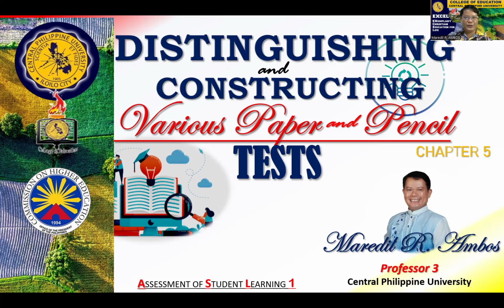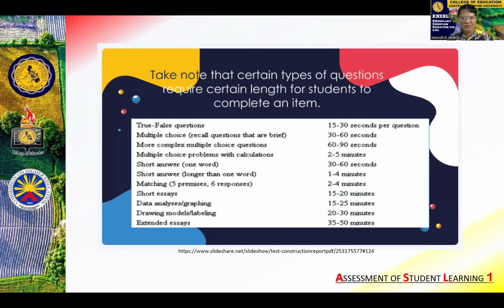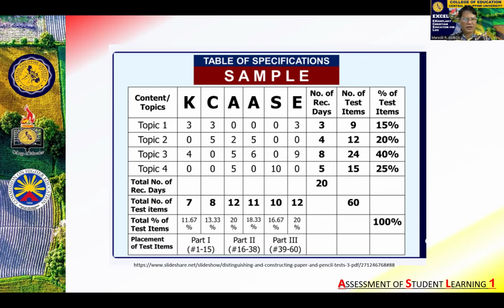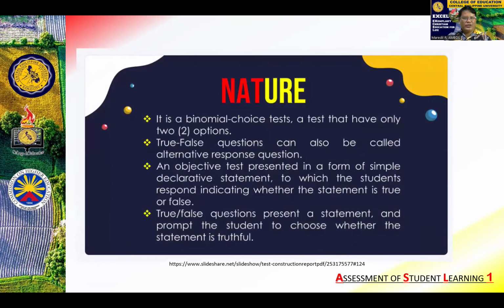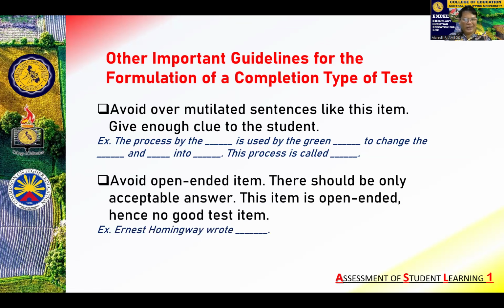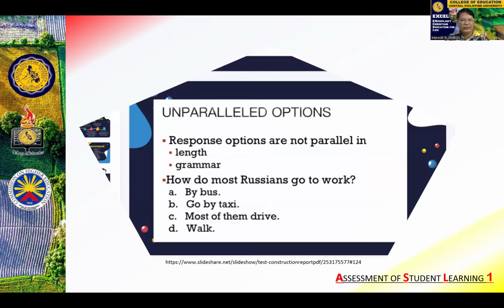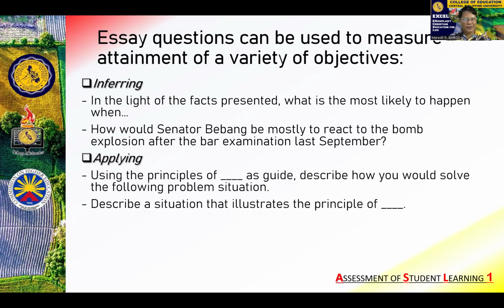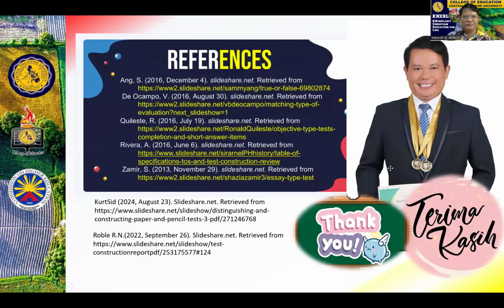Chapter 5 - Distinguishing and Constructing Various Paper and Pencil Test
This lecture video is about  Chapter 5 - Distinguishing and Constructing Various Paper and Pencil Test for assessing the attainment of educational objectives based on Blooms Taxonomy.